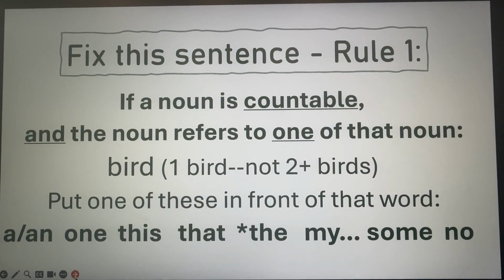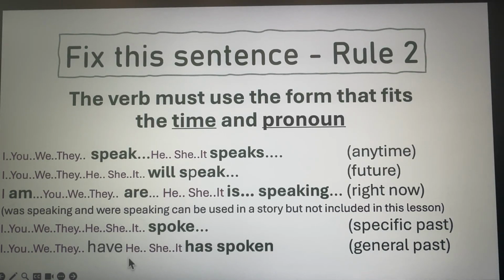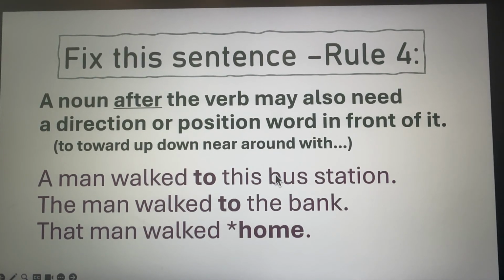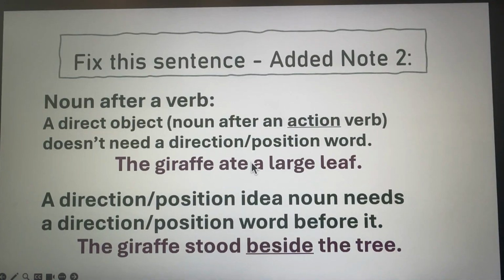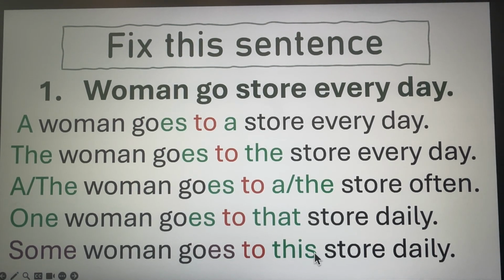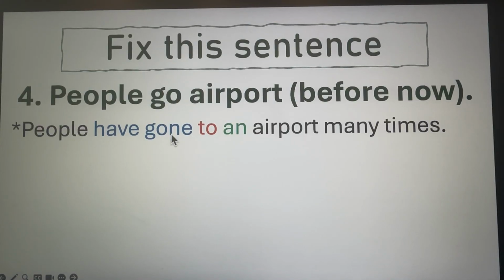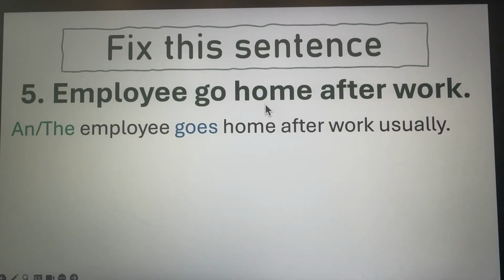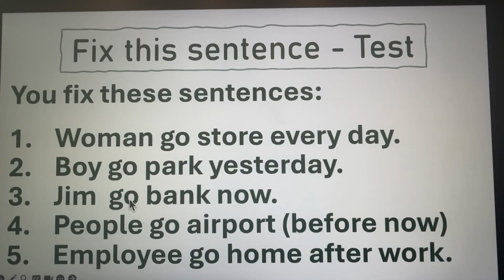March 18, 2026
English requires adding many words that other languages don’t need. This video explains how and why to add some of the very important words needed to speak English well. Introduction 00:00.   Rule 1 00:33.    Rule 2 02:28.    Rule 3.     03:50.     Rule 4 05:46.    Added Notes 06:50.  Practice the Rules.   10:32.     Test.  21:41